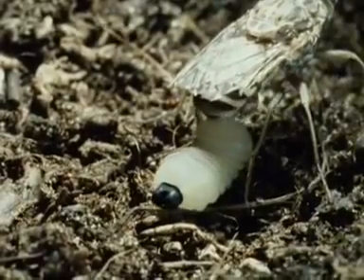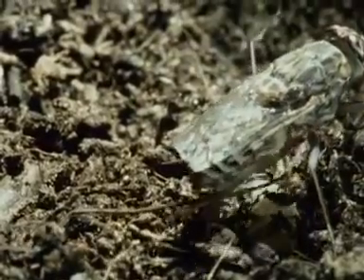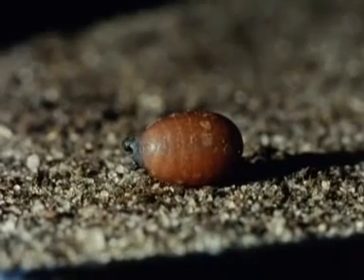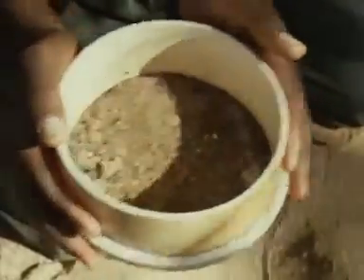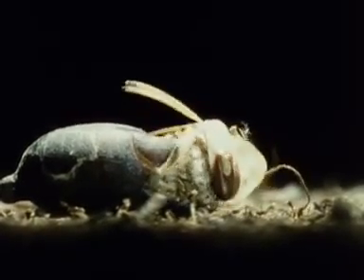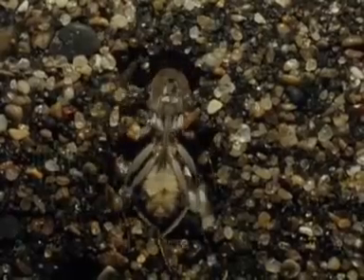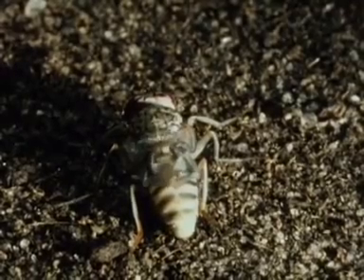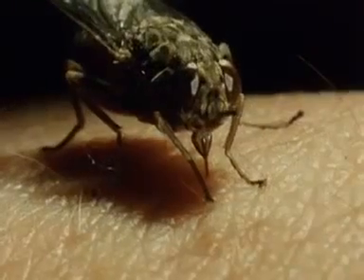The life cycle of the tsetse fly (1987) Pt. 2 of 2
A detailed account of the life-cycle of the tsetse fly, with special reference to Glossina morsitans. The twenty-two species of blood-feeding tsetse fly are found .